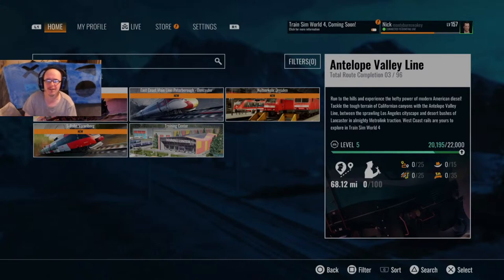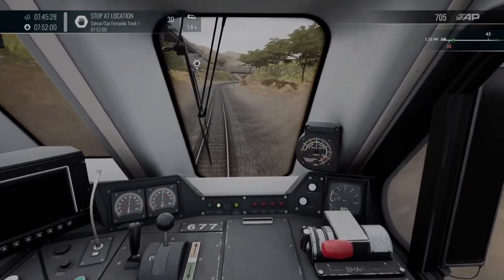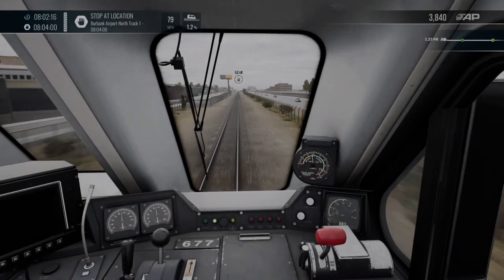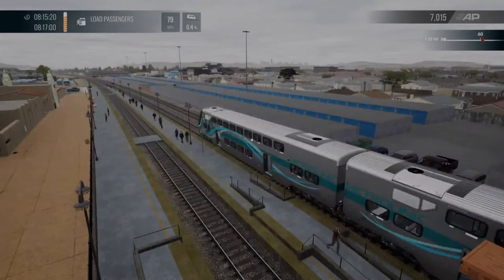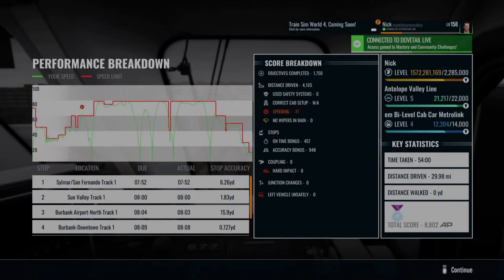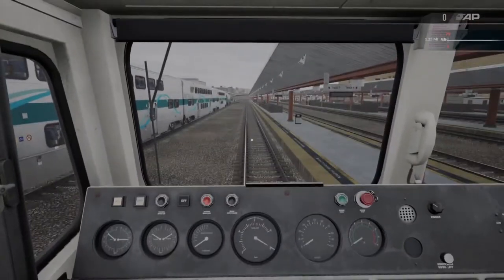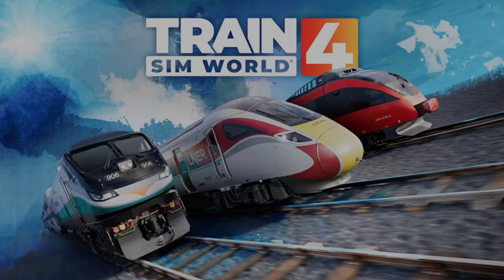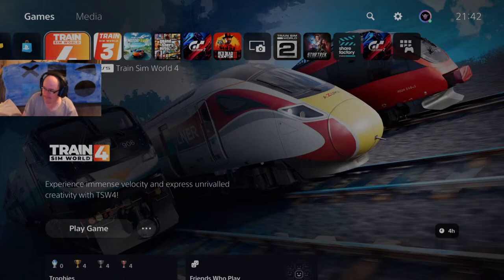TSW4 - PS5 Early Access Antelope Valley and Vorarlberg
Another play around with TSW4 tonight during early access.
I will be showing some new features and gameplay modes along with the 3 routes that come with the standard game plus 2 new locos that were included in the deluxe edition (Flying Scotsman and RP Vectron)